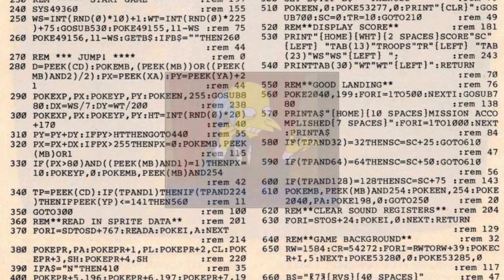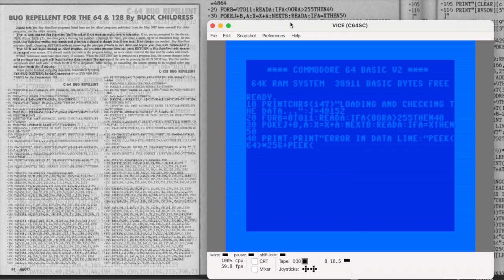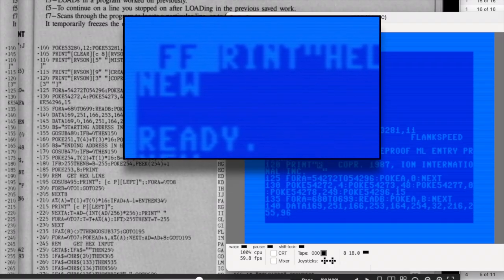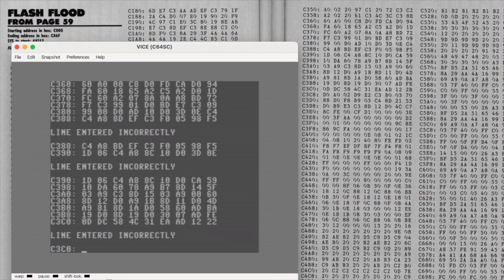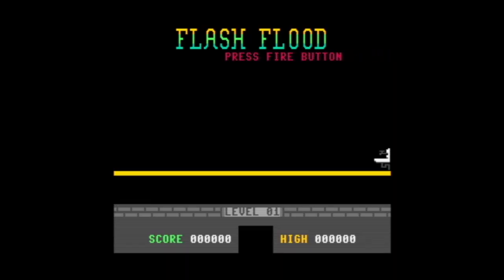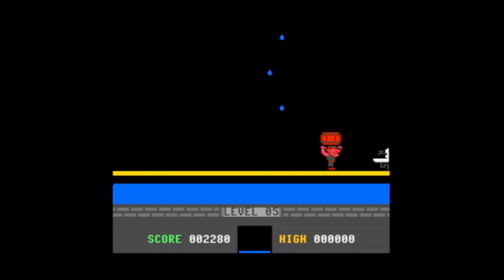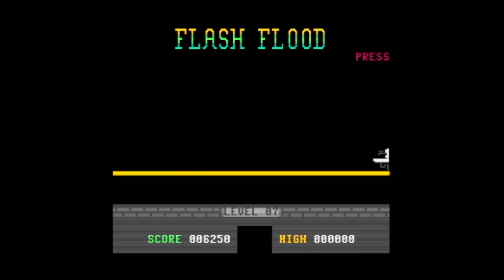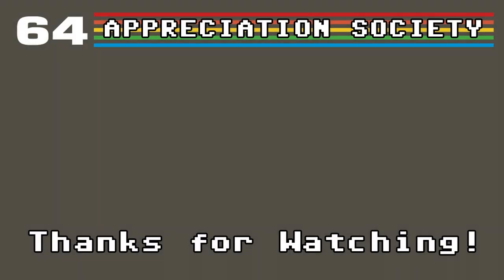Let's Type Flash Flood from Ahoy! Magazine - Commodore 64 - Issue 47, November 1987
In this video, I type in the C64 program Flash Flood and then play it.

Flash Flood is an arcade-style action game written by Tony Brantner and published in the November, 1987 issue of Ahoy! magazine. In the game, you play a character named Smilin' Sam, who is trying to prevent his basement from flooding by catching water dripping from the ceiling. It's fun, fast, and very well written!

The program was written all in machine code and required the use of Ahoy's machine language utility, Flankspeed, which also needed to be typed in. In addition, I also typed in the game Bug Repellent, their BASIC proofreader.

Want to play Flash Flood? You can! It's available at Gaming Alexandria, a site dedicated to the preservation of video game history. The link is here:

In the video, I mention the game Diamond Drop, which we typed in previously. You can see that video here:

Video contents:
0:00 Intro
1:42 Tying in Bug Repellent
3:47 Typing in Flankspeed
4:21 Typing in Flash Flood
7:33 Running the Game!
13:04 Final Summary and Outro